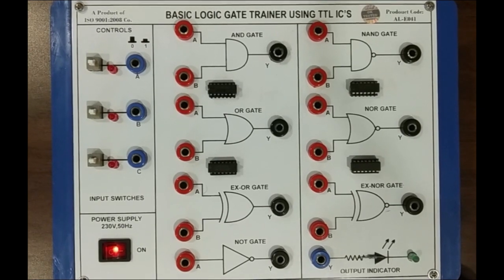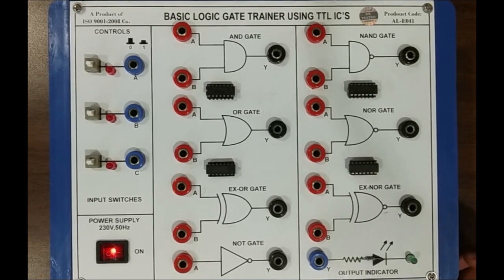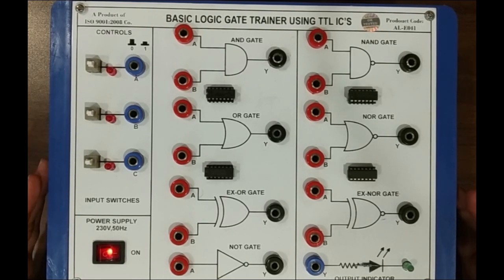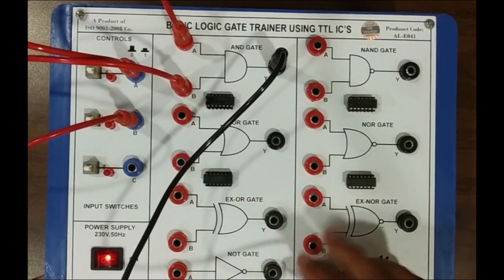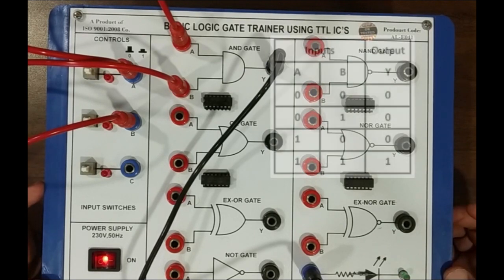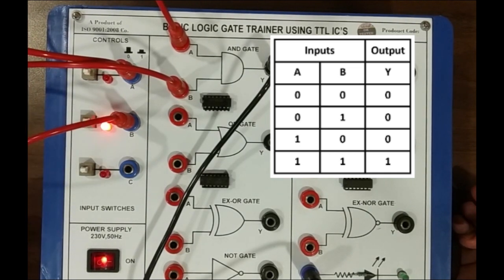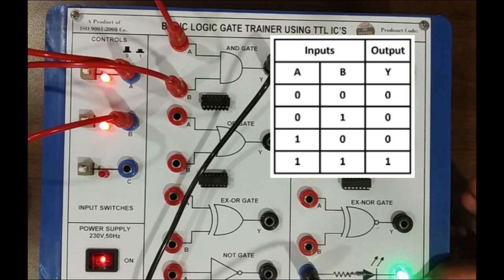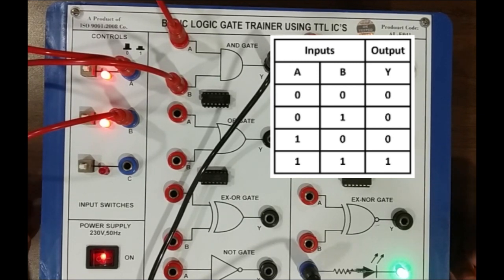Verification of Truth Table for Basic Gates |Digital Electronics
In this video, truth tables are practically verified for basic gates AND, OR NOT.